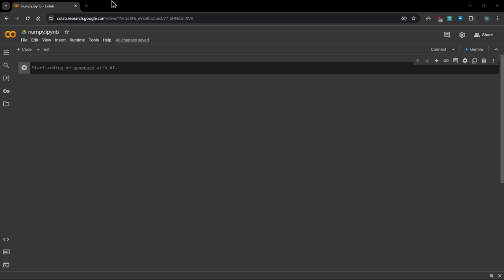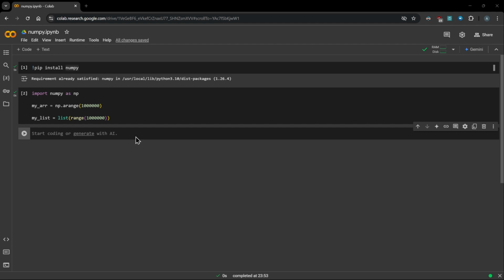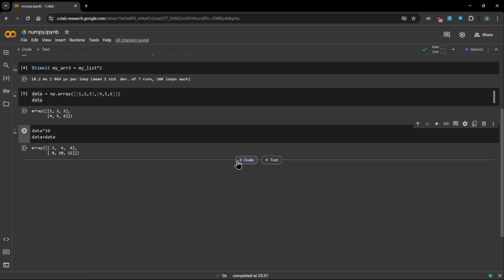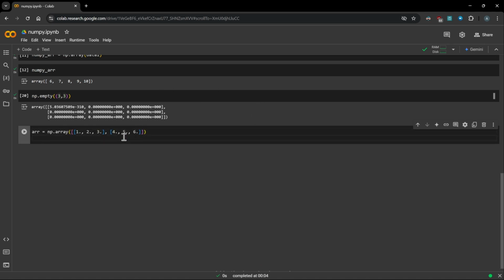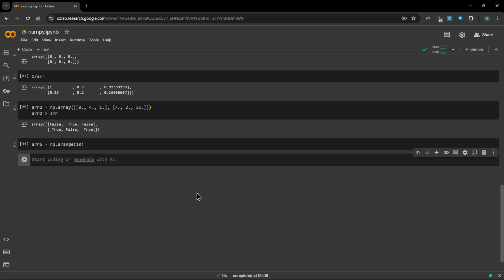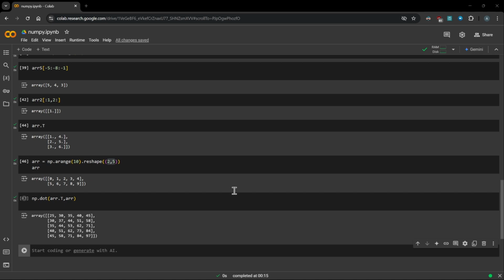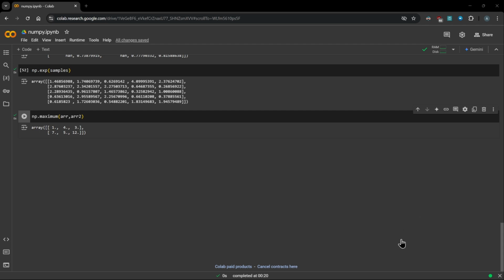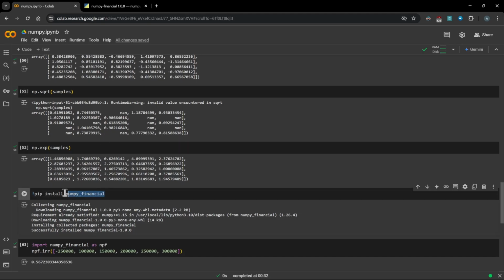Introduction to NumPy in Python (Python for Finance)